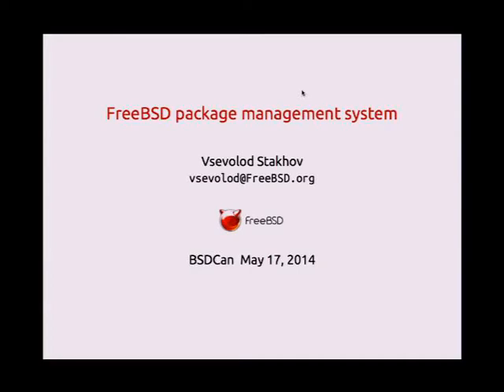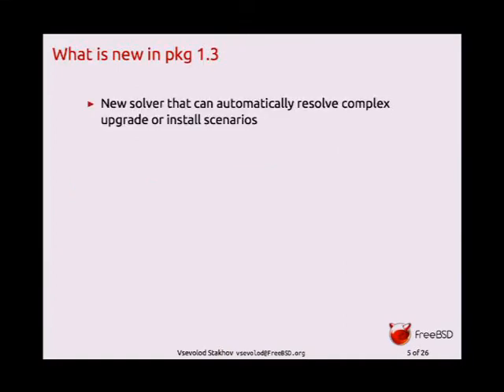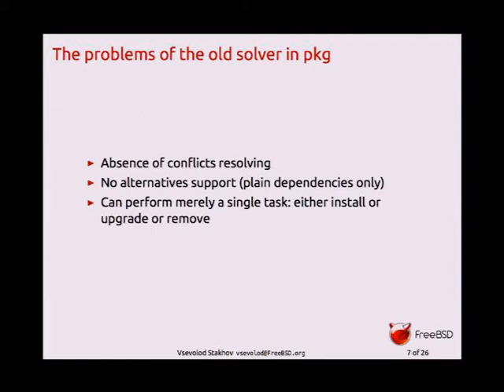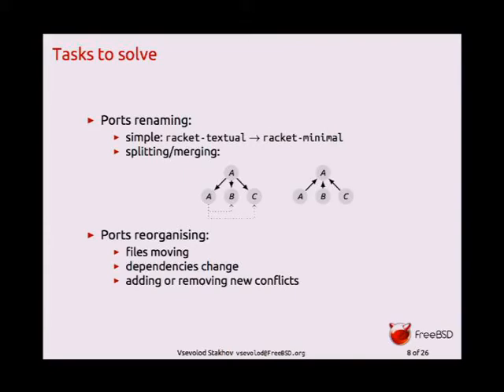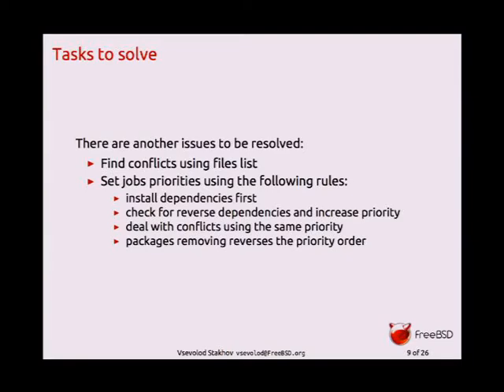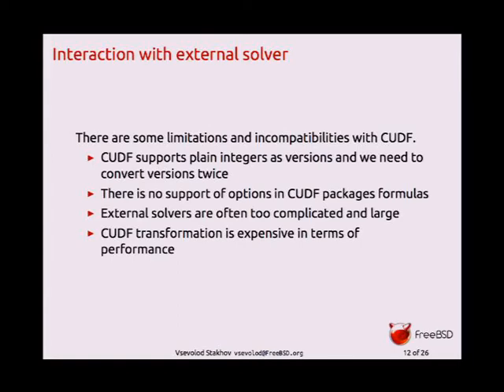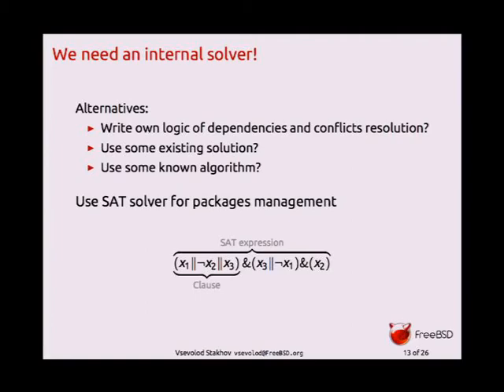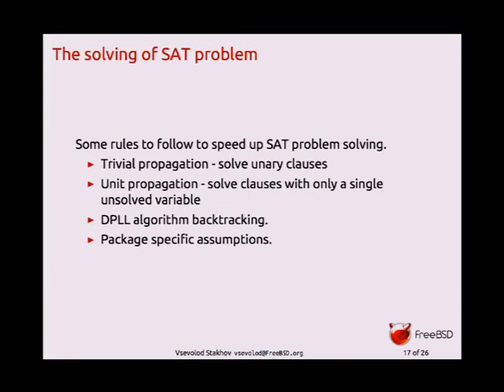The architecture of the new solver in pkg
by Vsevolod Stakhov

In the context of package management, the solver is an algorithm (or set of algorithms) to resolve dependencies and conflicts. The solver must handle options, upgrades, multiple repos, locally installed software, as well as other factors. The upcoming 1.3 release of pkg will have the new solver that has some important consequences.

This talk is dedicated to the design concepts of the new solver in pkg management system (pkg-ng initially). In this talk, I describe the basic architecture of the solver, ideas used and the consequences of using this algorithm. Moreover, this talk describes the proposed pkg and ports architecture to simplify binary packages and ports using for all FreeBSD users.

The proposed talk is oriented to the wide auditory of FreeBSD users and describes the architectural design of pkg and ports that is going to be implemented. I concentrate on the following topics:

the interaction of ports and packages
how pkg may be used for ports management
what are the alternatives used by other packages management systems (yum/apt/zypper/MacPorts)
the basic description of the SAT problem and how this algorithm can be applied to packages management
multiple repos handling
the improved support of custom options
advanced conflicts and dependencies
fine-grained packages distribution
base system interaction
the speed estimations
This talk is intended to improve the understanding of pkg internals and the future plans of FreeBSD packages and ports development.